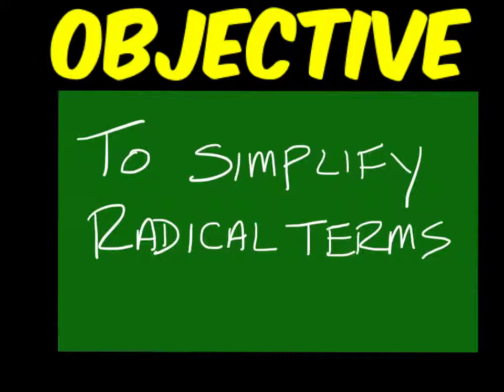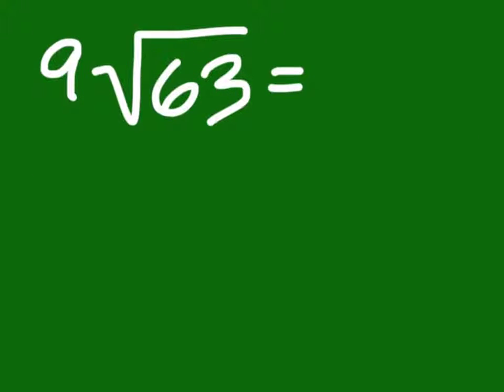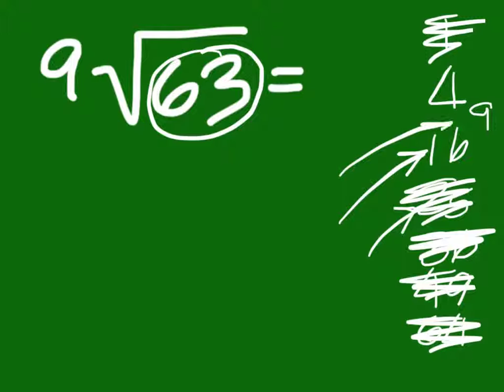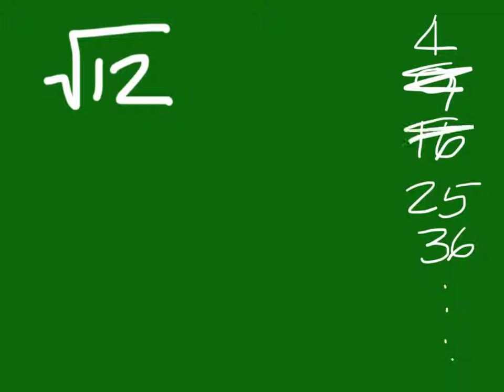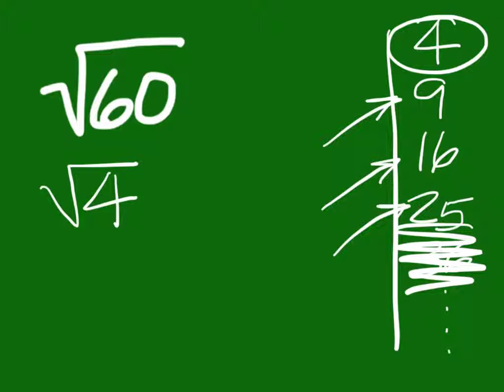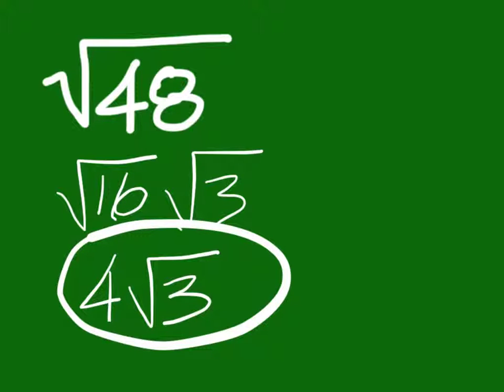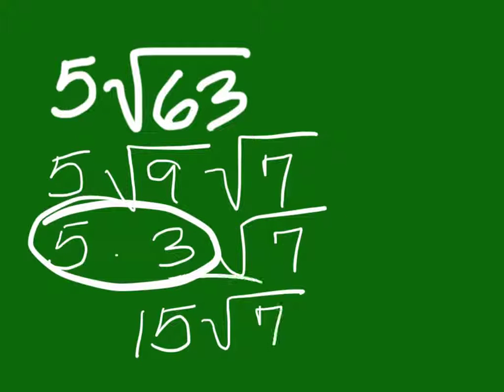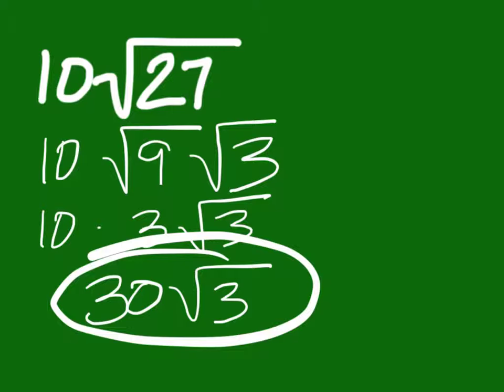5th Period April 8, 2013 - Mr. Skinner's Class @ Green High School (Tate Skinner)